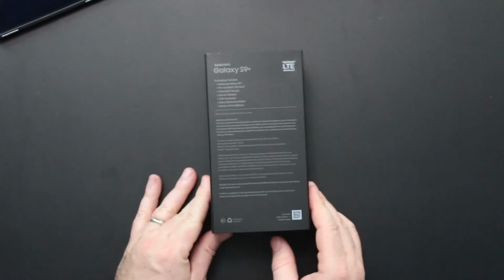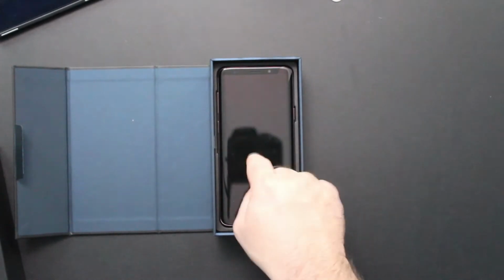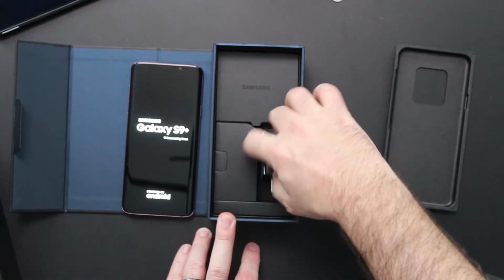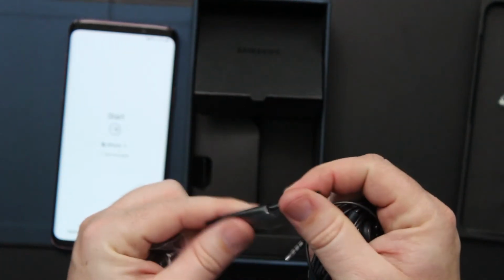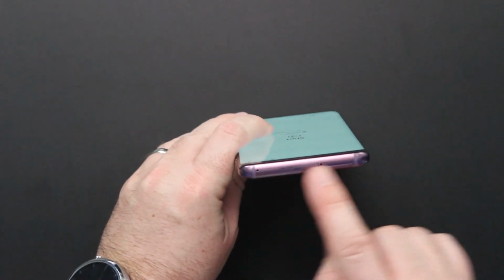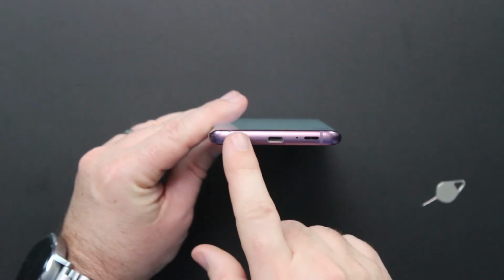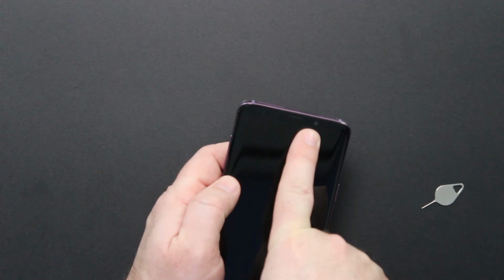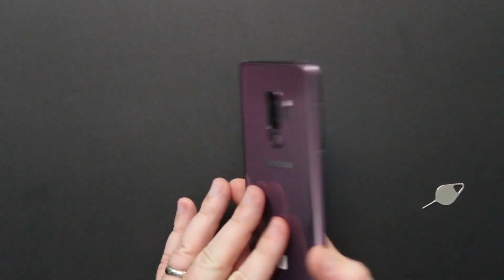Samsung Galaxy S9+: Unboxing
Thanks to my friends at Verizon Wireless, I have a Galaxy S9+ to unbox. This phone was recently announced at MWC 2018 in Barcelona Spain, and it hits the shelves March 16 2018. Let's take a look at what all you get inside for the price of $840 unlocked or $930 from Verizon.